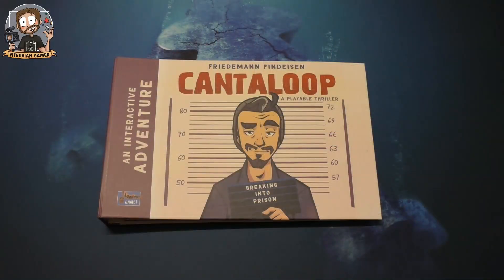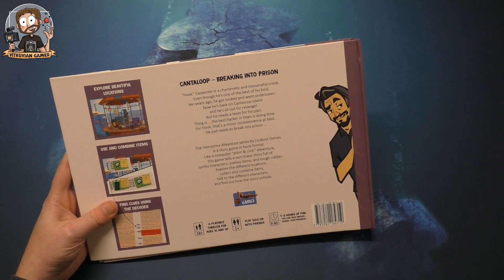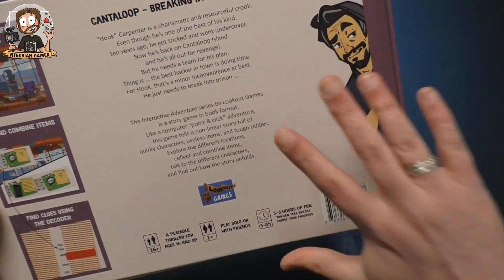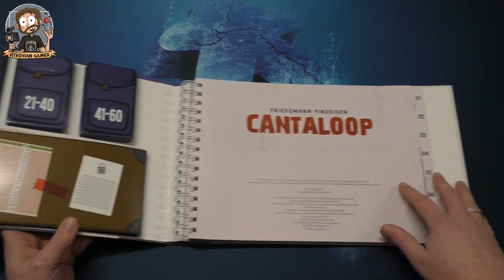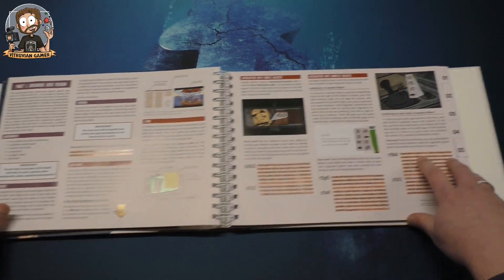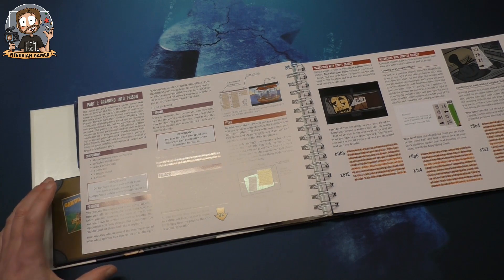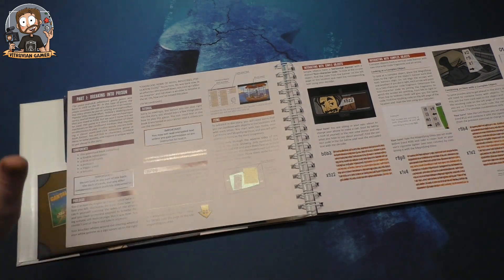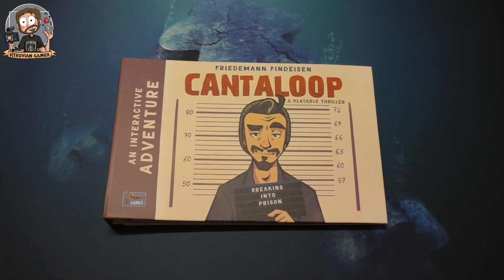Vitruvian Unboxing : Cantaloop - Book 1 – Breaking into Prison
An unboxing... well... 'unbindering' of the 'Point and Click' style board game Cantaloop - Breaking into Prison. Part 1 of a trilogy. Spoiler free (except if you choose to pause and focus) :)